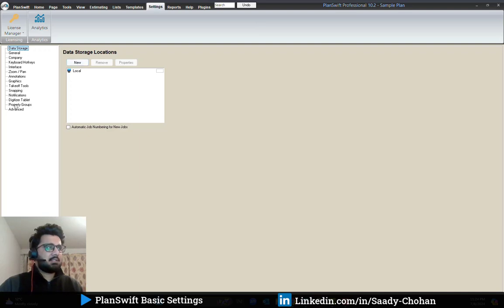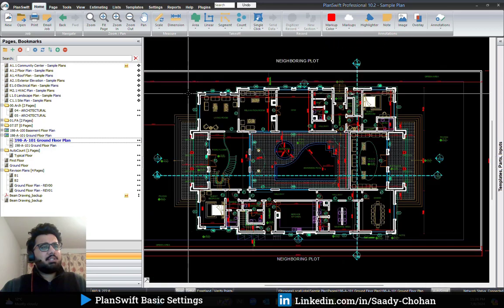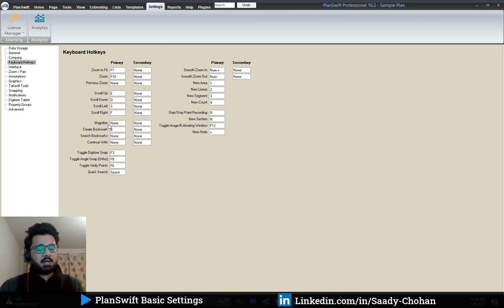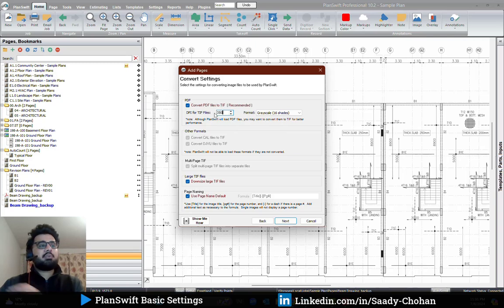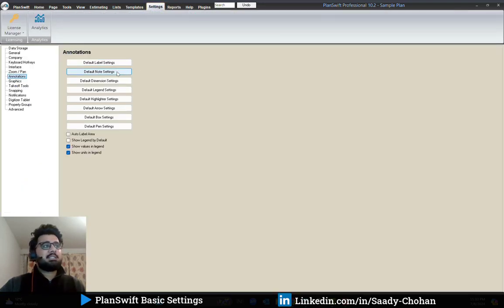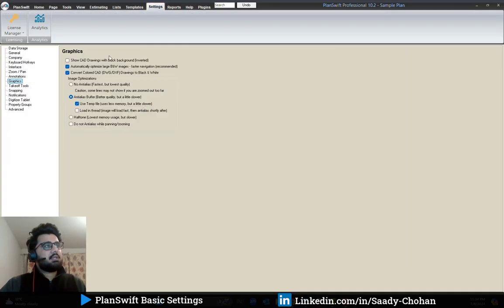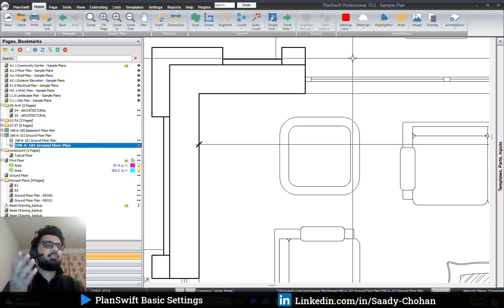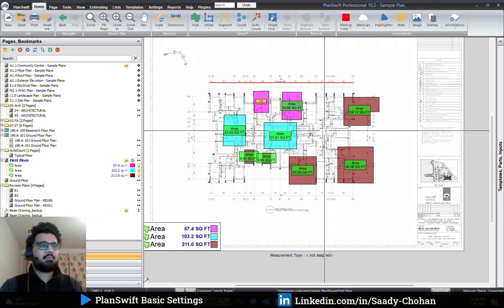PlanSwift Basic & Important Settings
PlanSwift is a basic and essential tool for Quantity Surveyors. This video will help engineers understand the key settings that can save hours of work.